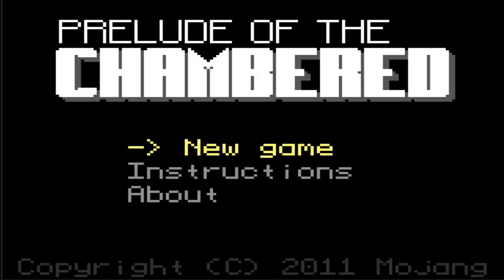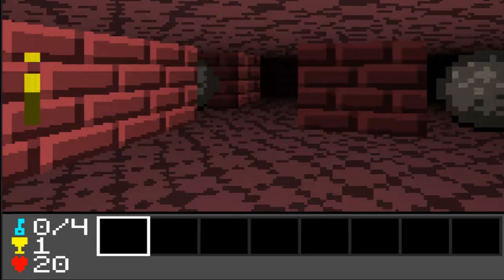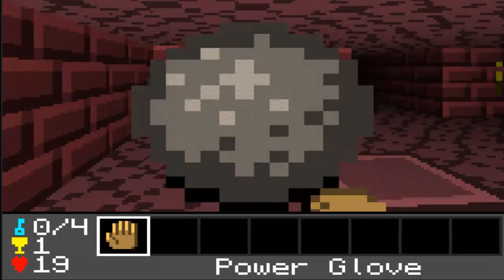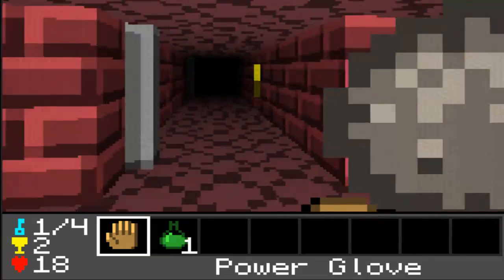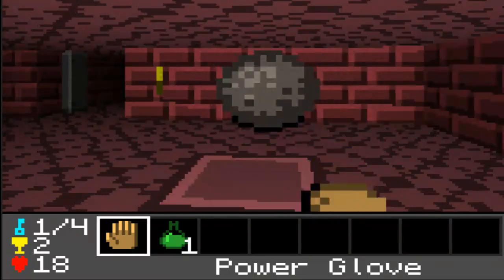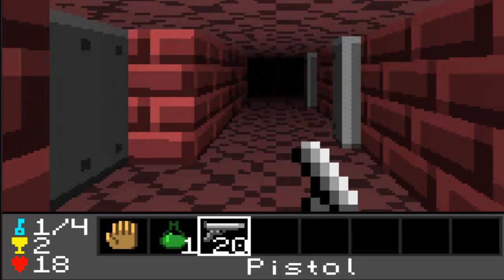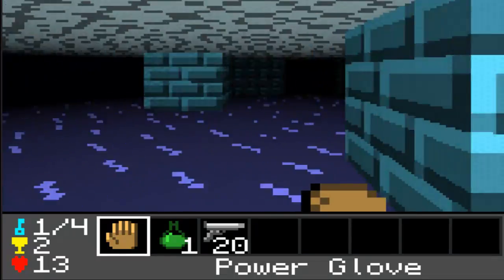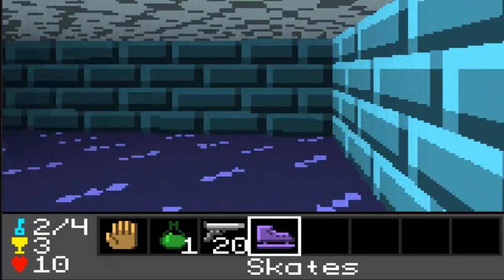Prelude Of The Chambered - Notch's 48hr Developed Game For LD48 (HD)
This video will show you:
How to play Prelude of the Chambered
How to play Notch's game
How to play an indie game
How to play a keyboard game
How to have fun, duh